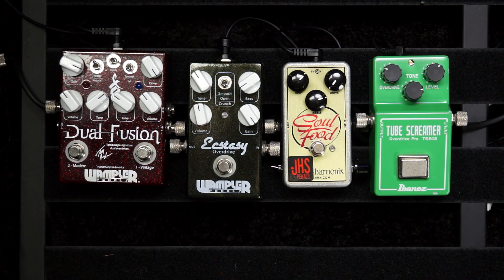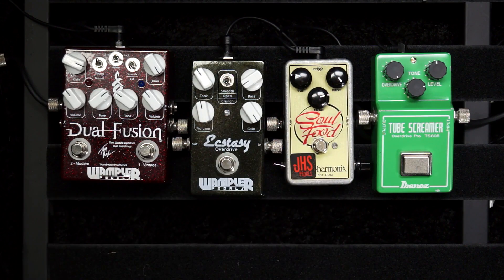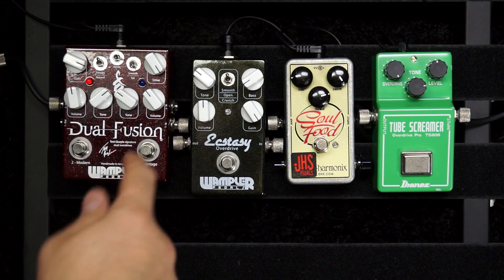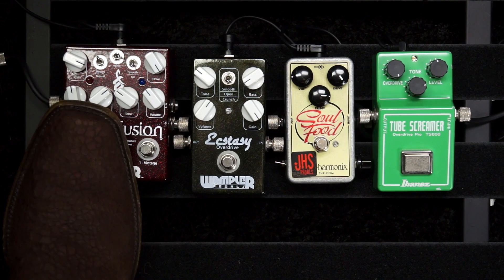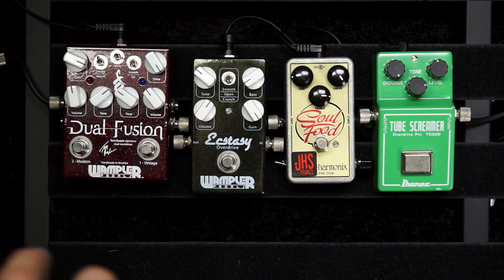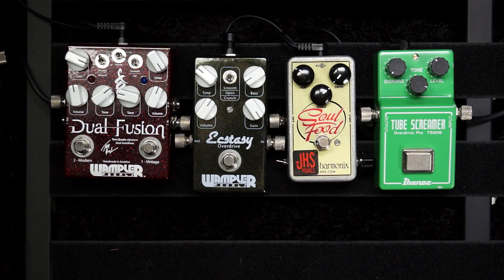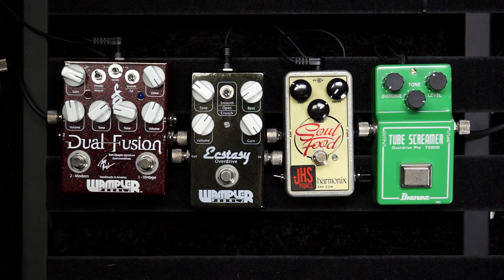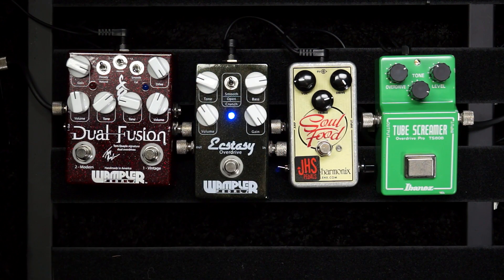4 Steps To Choosing An Overdrive Pedal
This video will explain the 4 things I test when evaluating any overdrive pedal. These 4 things will show you how well the pedal will work with your amp and whether it’s the right pedal for you. In this video I’ll use 4 different pedals with varying degrees of complexity from a basic TS-808 to a full-featured Wampler Dual Fusion.

The 4 things I test are:

1. How much distortion is it capable of producing?
2. How pleasing is that distortion?
3. How transparent is it at minimum distortion?
4. How flexible are the EQ controls?